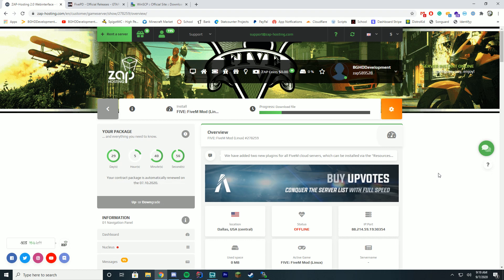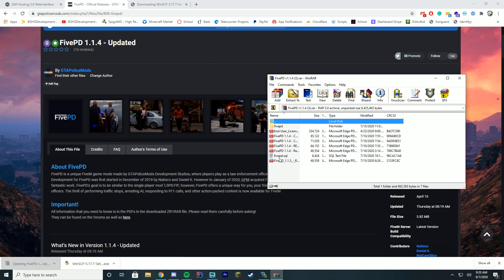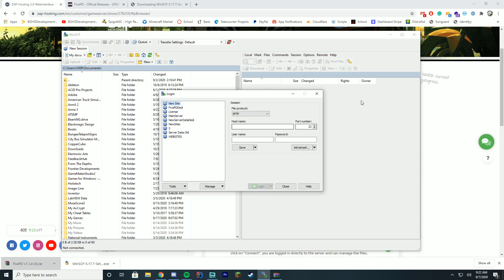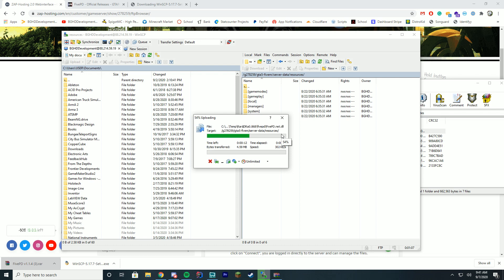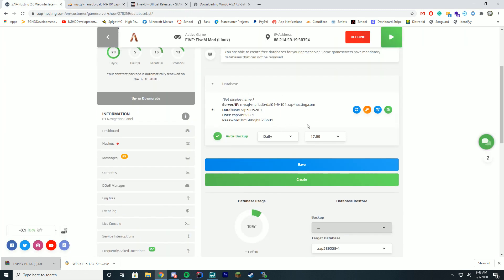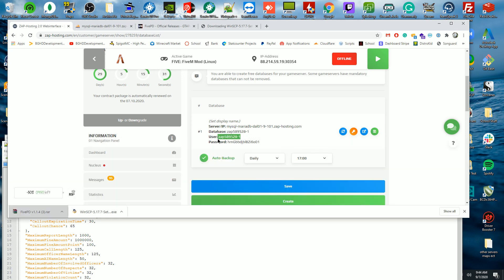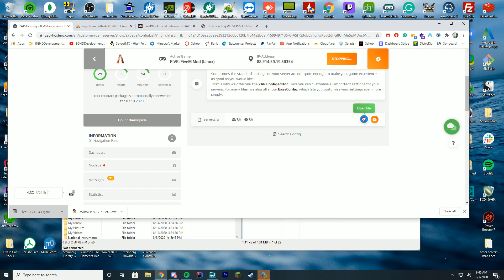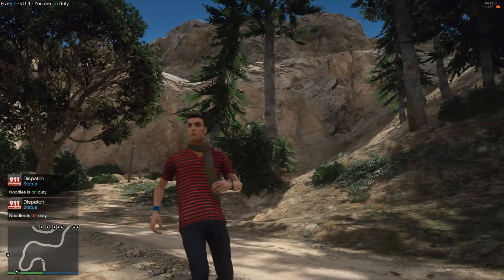FivePD Zap Hosting Full Setup/Install Tutorial (2021)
FivePD install tutorial today on the ZapHosting platform. Thanks to all the people requesting this, I am happy to bring it to you finally!

Downloads
FivePD requires GTAPoliceMods account!

Support Us!

Computer Specs:
Processor: Intel - Core i9-9900K
Graphics: GTX 1080
Ram: 64GB DDR4 3200MHz
Storage: 3x 1TB SSD
Motherboard: ASUS ROG Maximus XI Hero (Wi-Fi)

Other Specs:
Mic: Shure SM7B Cardioid Dynamic Microphone
Mixer: Focusrite Scarlett
Amplifier: CL-1 Cloudlifter
Editing Software: Adobe Premiere Pro
Thumbnail Software: Adobe Photoshop
Coding Program: IntelliJ Ultimate Edition
Keyboard: Razer Blackwidow Chroma
Mouse: Razer Basilisk v2 Wired Gaming Mouse